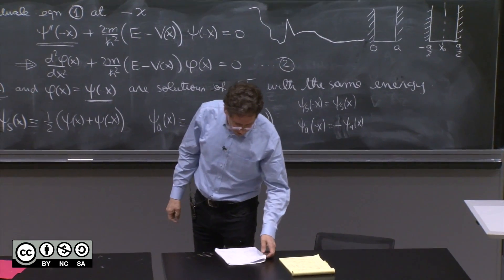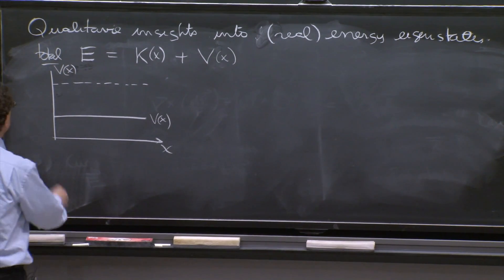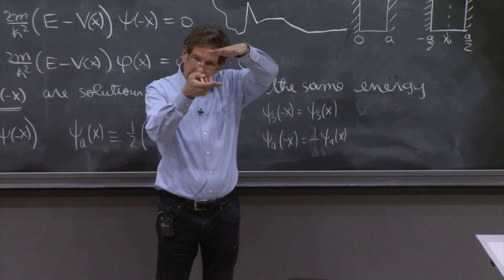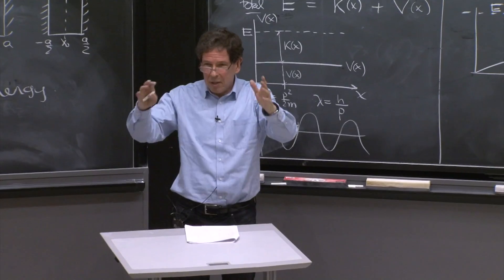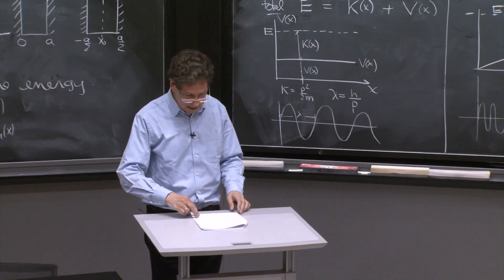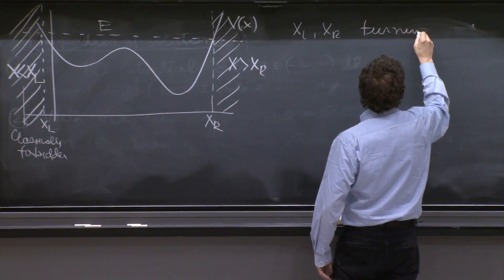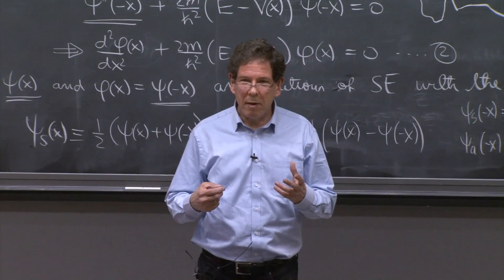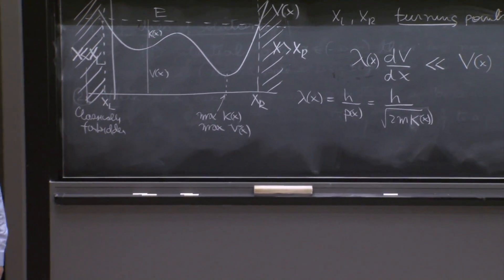Qualitative insights: Local de Broglie wavelength